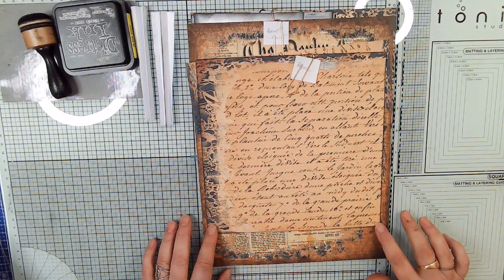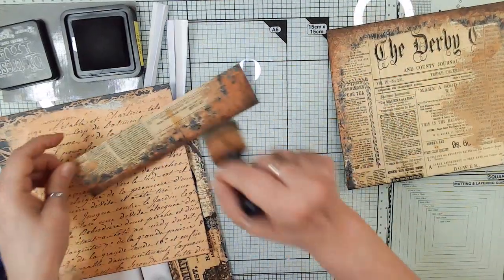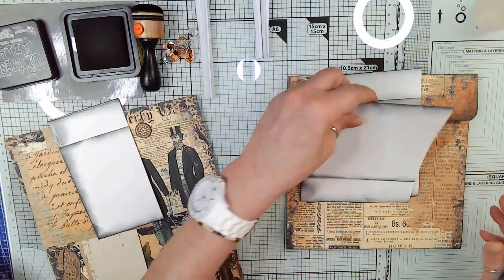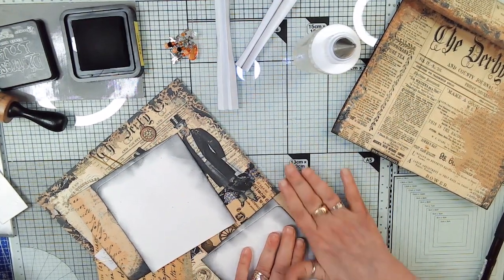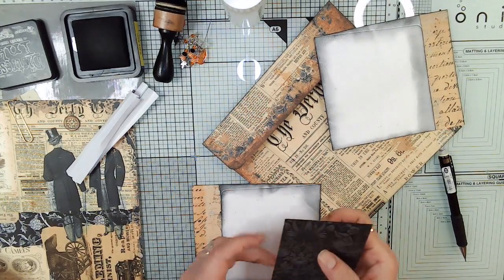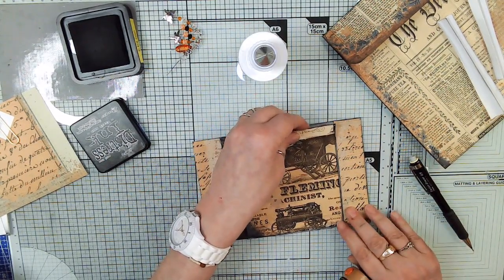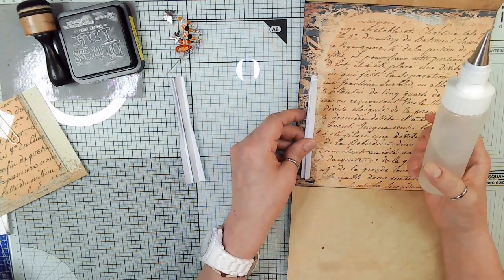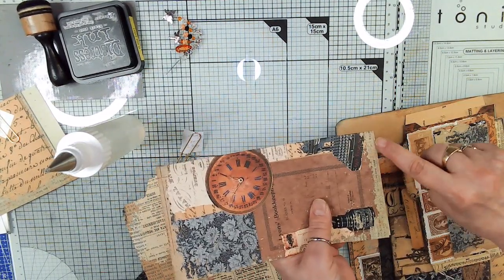A Journal for a Gentleman Video 9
The kits I used in this project are the 2 halves of the Gentle-Man kit and the add-ons from a collaboration by Tatty Treasure Shop and CollageType.

You will really enjoy this huge 60-page combo kit and I hope that you check it out!

Get your FREE step-by-step tutorial PDF for my 600+ project videos only

Sweet Pea Papers Facebook Group
Not only do you get the free step-by-step tutorial PDFs, but in the Sweet Pea Papers Facebook group you can promote your YouTube channels anytime by posting videos or posting your channel on YouTube Tuesday.

PDFs are available to others than the Sweet Pea Papers Facebook Group members But you should really check out our fun, friendly gang in the group!